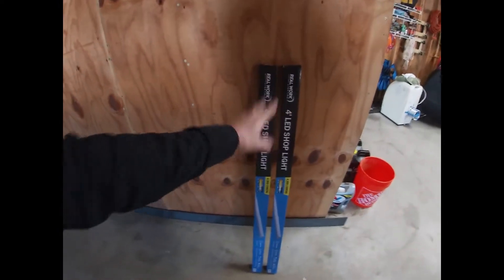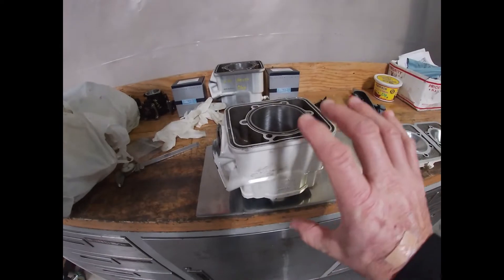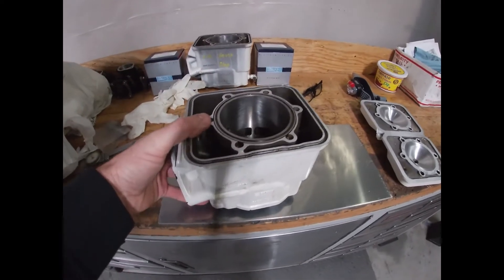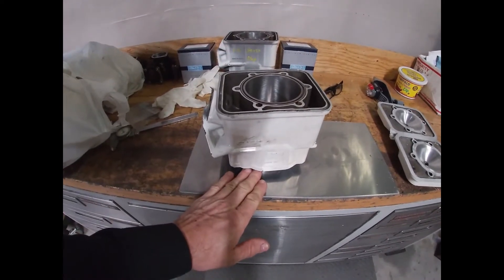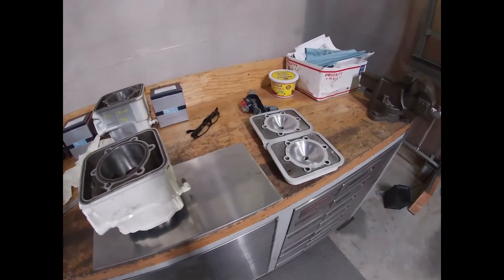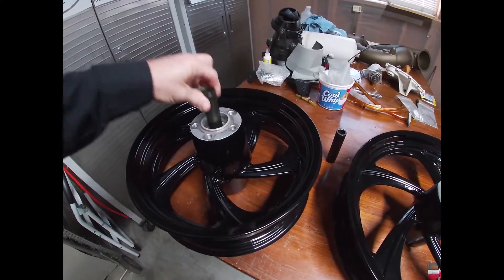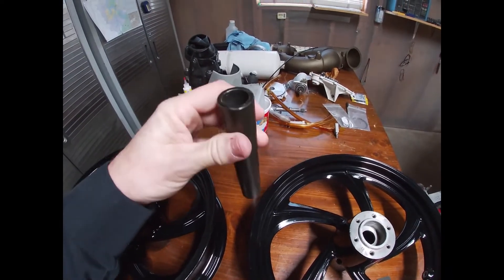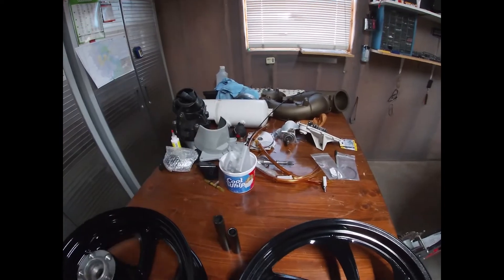Sea-Doo and Victory Vision projects!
Put of new lights first? Build the 787 Sea-Doo engine? Or disassemble to Vision for upcoming projects??? Lots going on right now, and here's an overview!